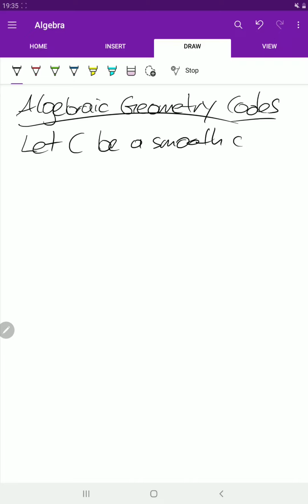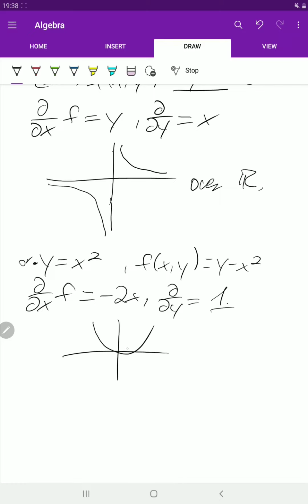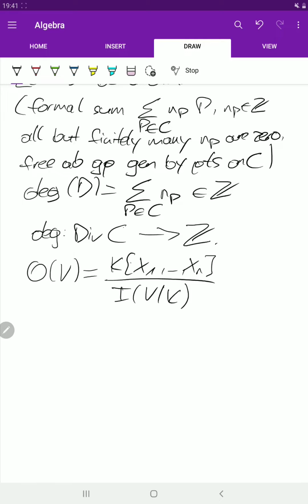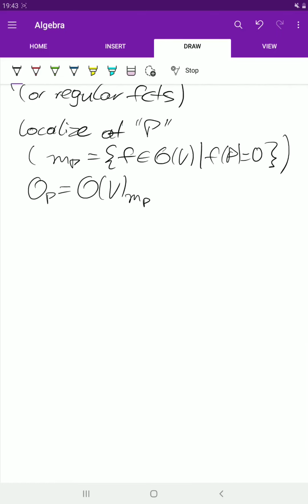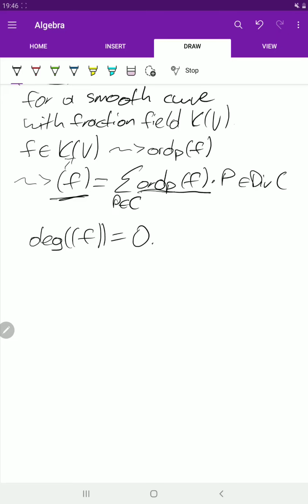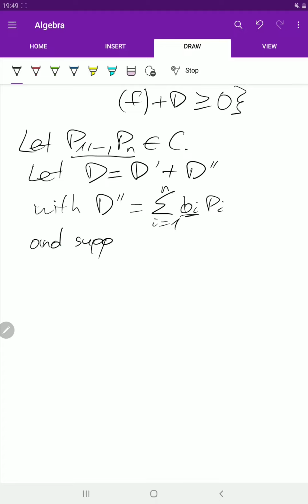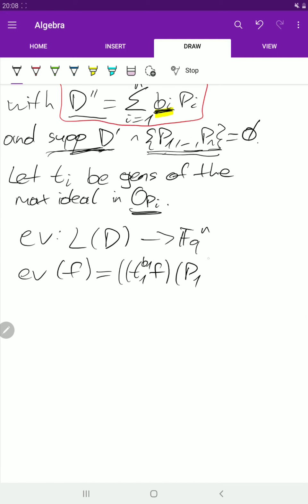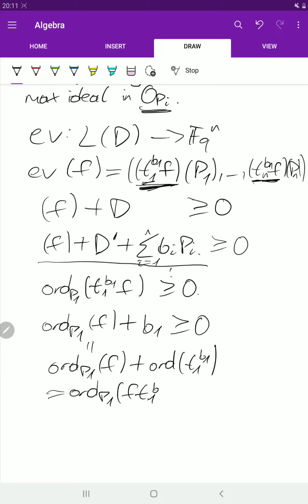Algebraic Geometry Codes 1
We give a very quick reminder of classical algebraic geometry in order to define Algebraic Geometry Codes over Curves (by evaluation). The definition is a bit more complicated than ones you might have seen in order to make it possible to define the codes for the case that the support of the divisor is not disjoint from the points we want to evaluate it.
There are two kind of Algebraic Geometry Videos on my channel: Some exercises (which will suppose more knowledge about schemes and AG) and some more lecture like videos building upon another. This belongs to the first category.